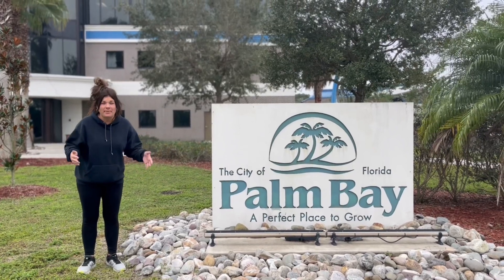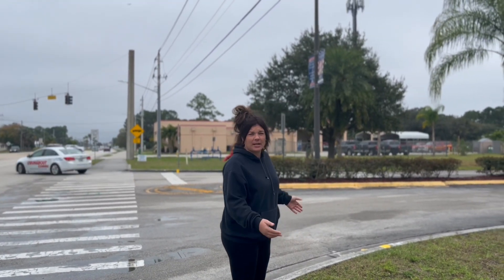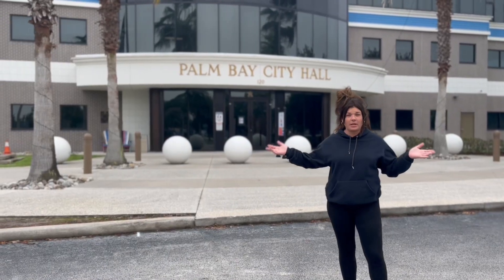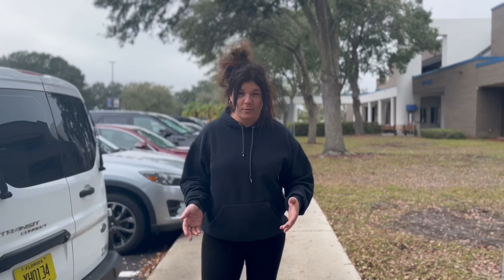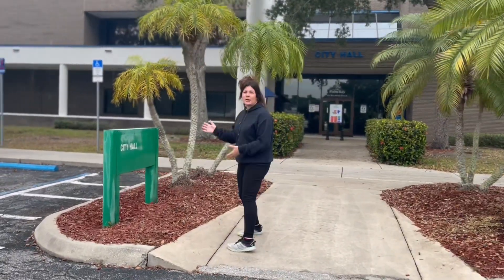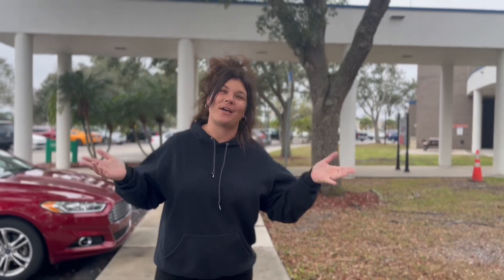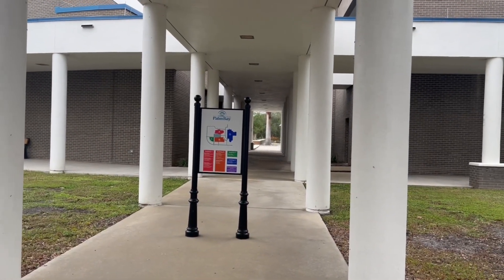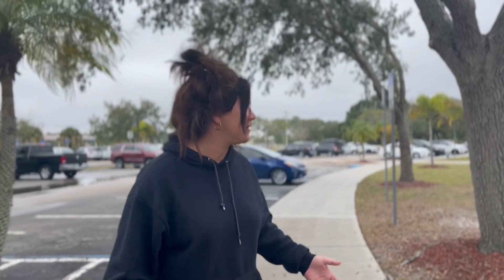Palm Bay City Hall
Criss Cross Adventures take a tour Of the Palm-Bay Municipal Center!!